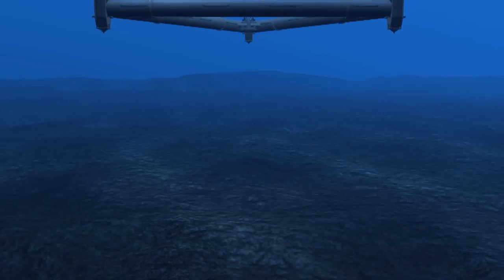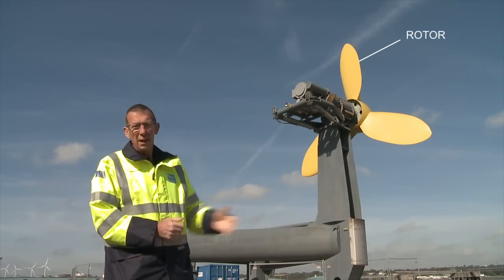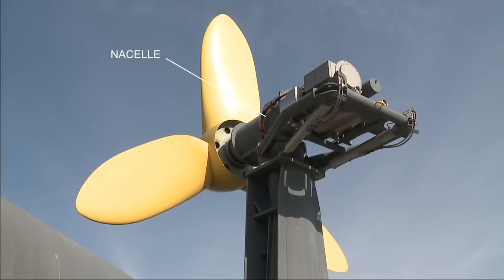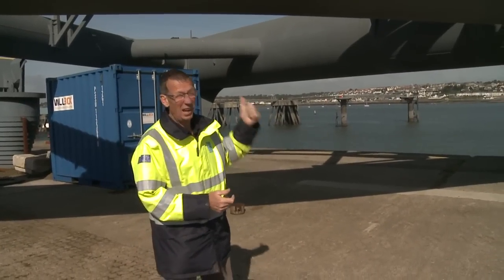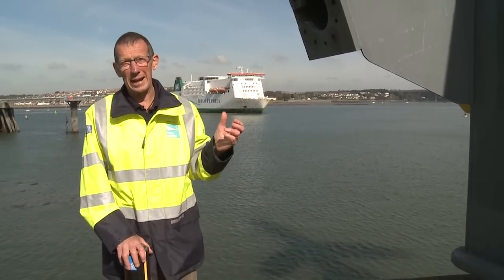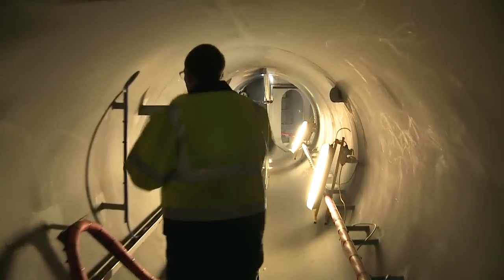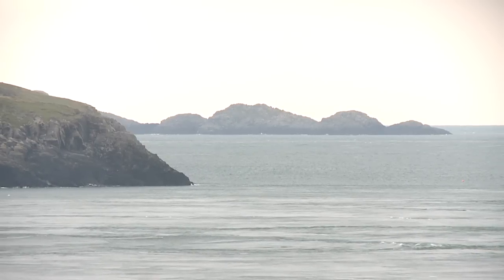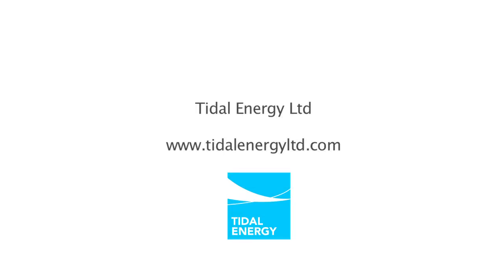Discovering DeltaStream (HD) 2015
Tidal Energy Ltd is a leading technology development company based in the UK. It has designed and constructed a full-scale tidal turbine, known as DeltaStream™, to demonstrate electricity generation from a fast flowing tidal stream. This film provides a unique opportunity to explore DeltaStream’s key patented technology prior to its successful deployment at Wales’ first tidal test site in Ramsey Sound, Pembrokeshire, in December 2015.